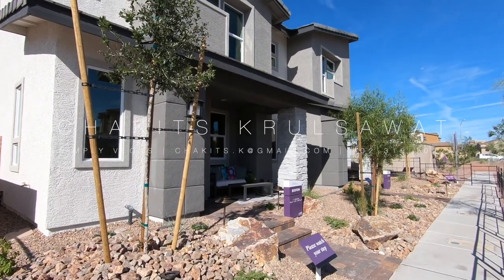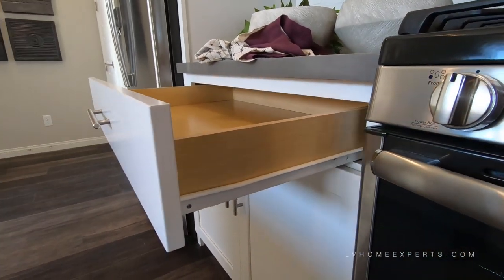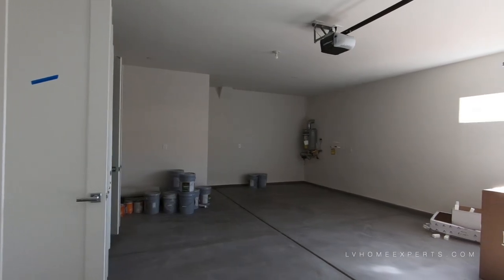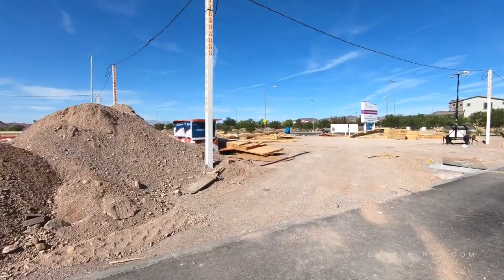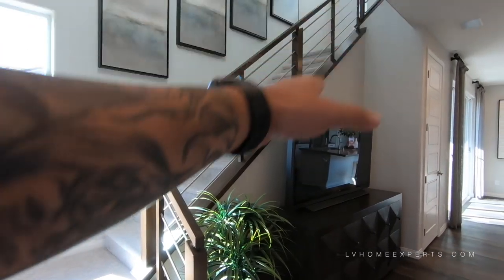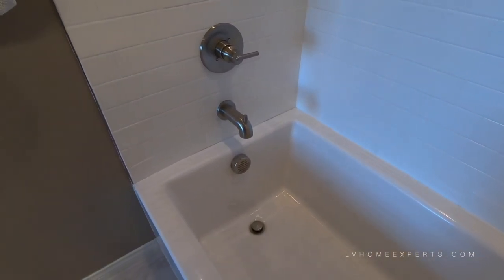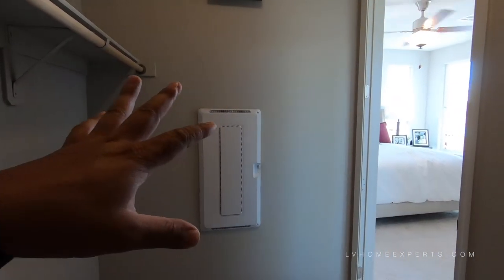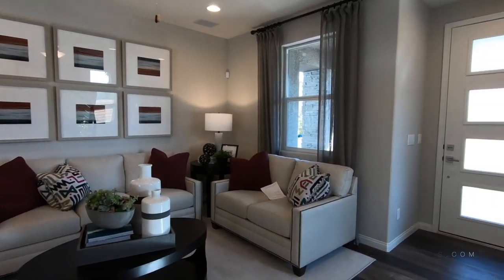Townhome For Sale Henderson Richmond American Homes $246K | 1,310 Sqft | 2 Beds | 2 Baths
_ CKG Merchandise ___